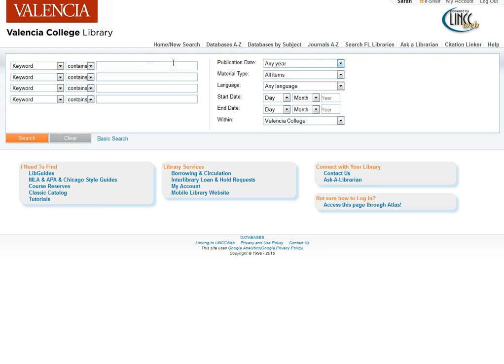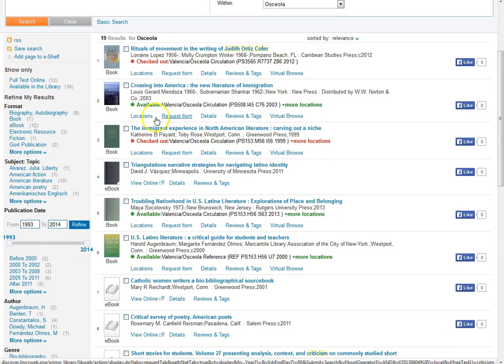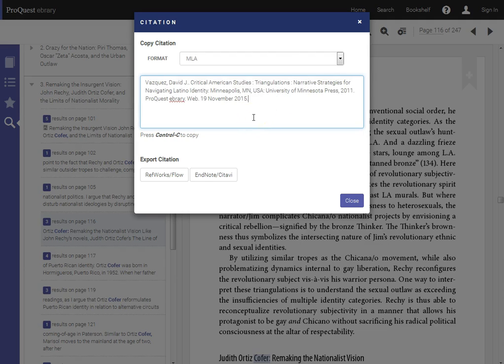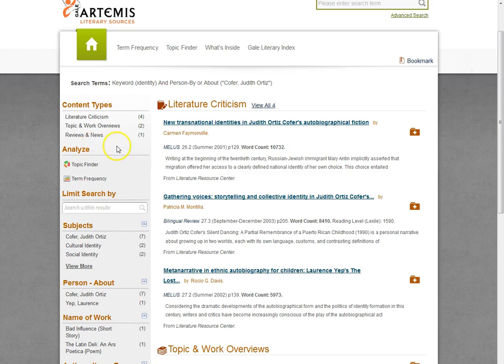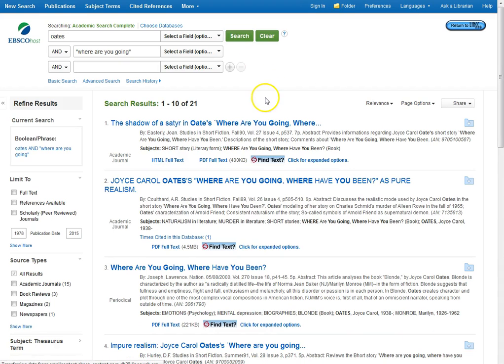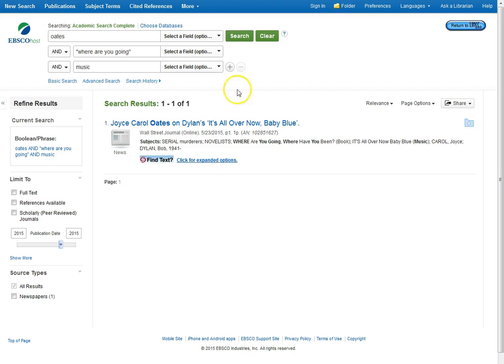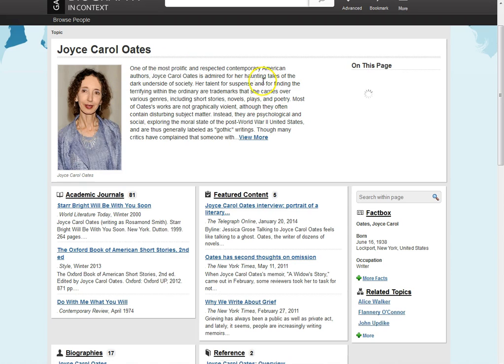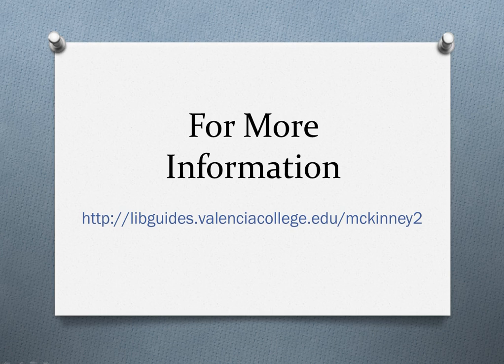Library Research - ENC 1102 - McKinney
A tutorial to conduct library research in Professor McKinney's ENC 1102 classes at Valencia College